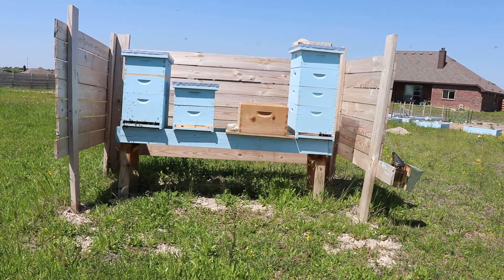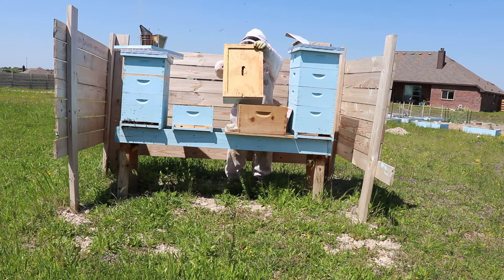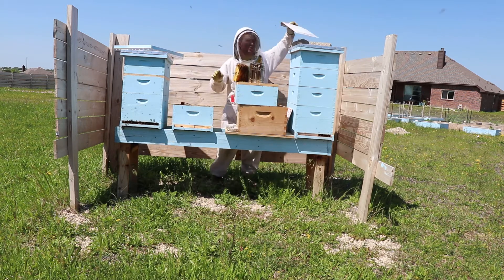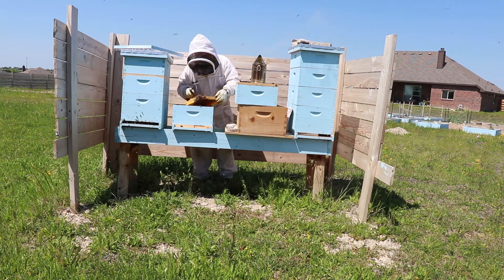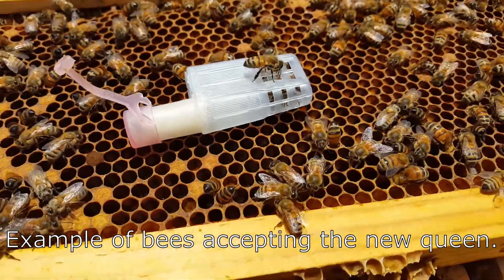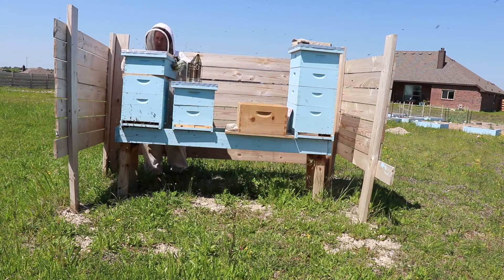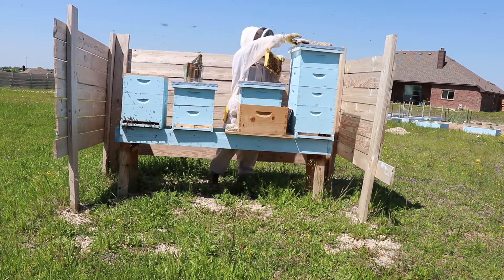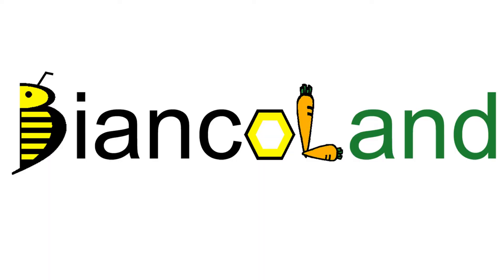Installing Queens in an Aggressive Hive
I ended up having to re-queen a hive due to the temperament. It was great for a year or so but ended up becoming aggressive and stung my neighbor. I had to kill the current queen however it was a lot more challenging to get the hive to accept a new queen when compared to online examples. The hive killed the first queen even after being in the hive for 3 days and then letting the bees uncap the sugar to get to the new queen. I ended up splitting the hive in half and adding a new queen to each half so that I would have better odds of at least one accepting their new queen.

The main lesson:
Add the new queen for 3-4 days and then come back and see how the bees treat the queen. If they are biting at the cage, give them more time to accept her. Once they are accepting you can just open the cage however you do risk her flying away. I just opened and dropped both of the queens in and had no problems but the safer way is to uncap the cage and let the workers remove the sugar candy. Don't be afraid to leave the new queen in her cage for longer periods as long as she has the sugar candy. Her attendants will use that to feed her.